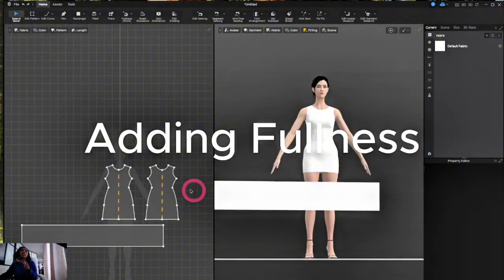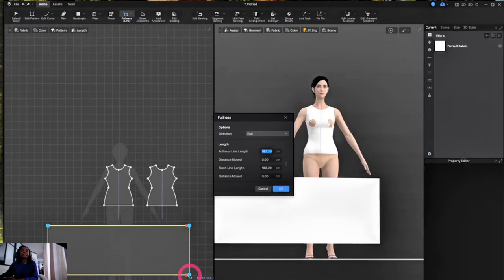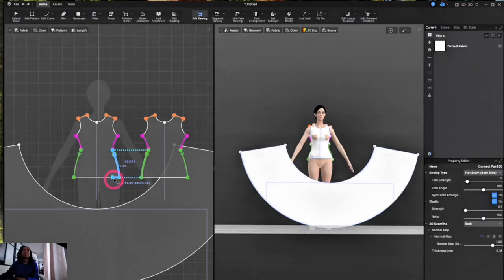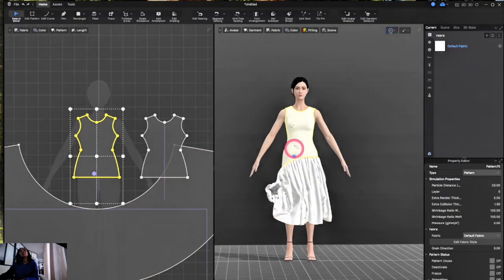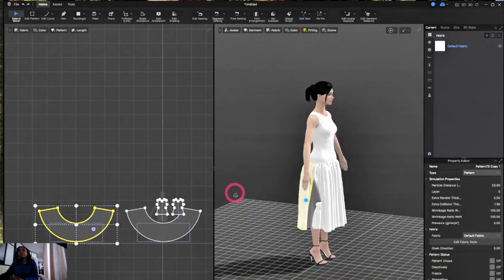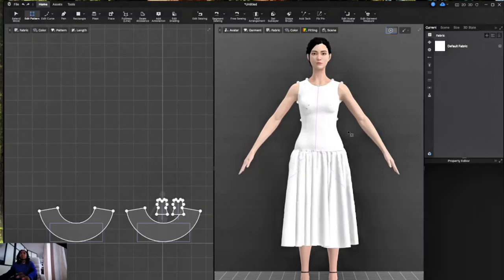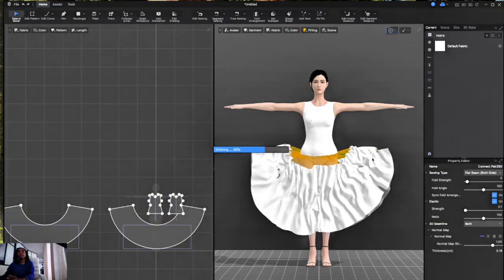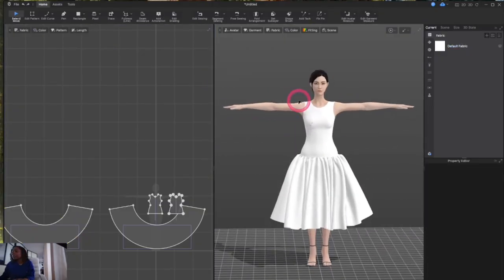LECTURE 4. HOW TO ADD FULLNESS AND FLARE IN STYLE3D TO YOUR 3D DESIGN AND GARMENT#STYLE3D#3dfashion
IN THIS LESSON, WE TALK ABOUT HOW WE USE THE FULLNESS TOOLS TO GIVE FLARE AND FLOUNCE ON GARMENTS IN STYLE3D.